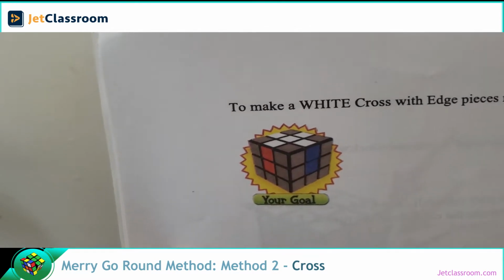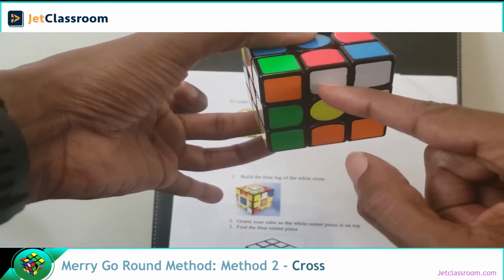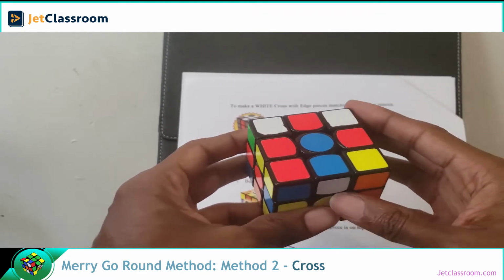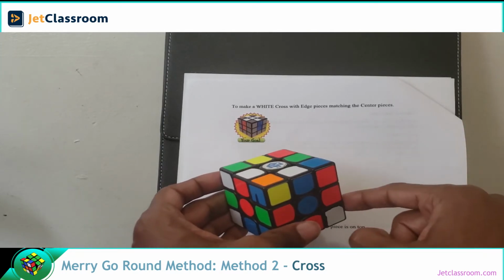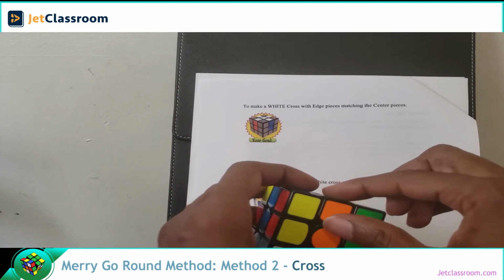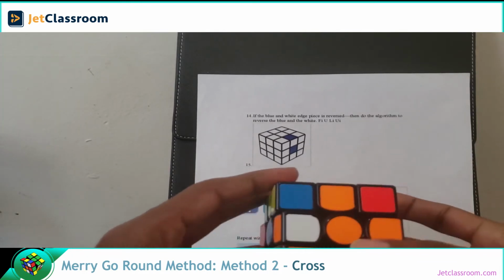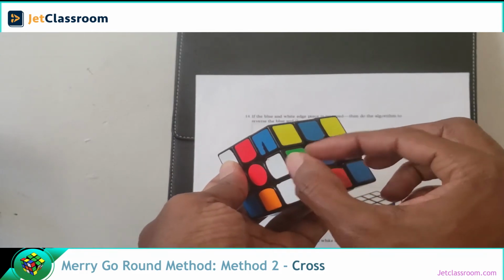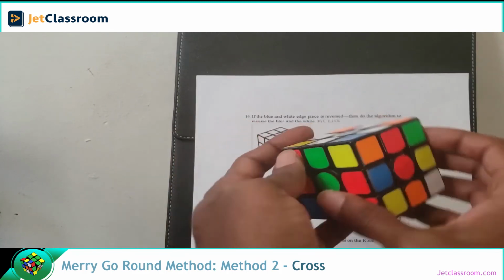Cross Theory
2. Cross Theory